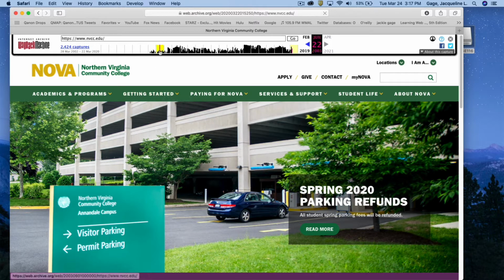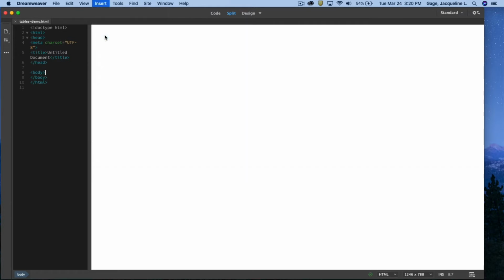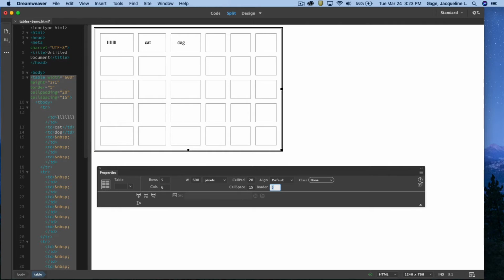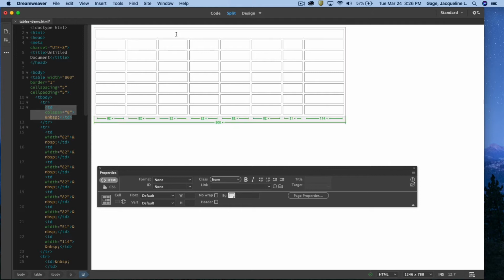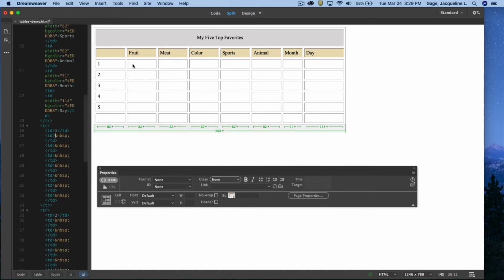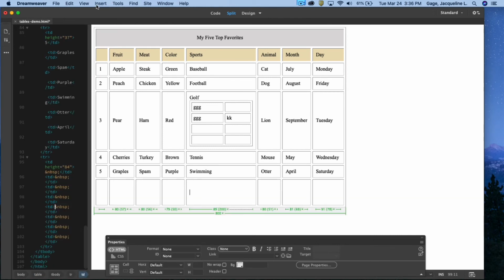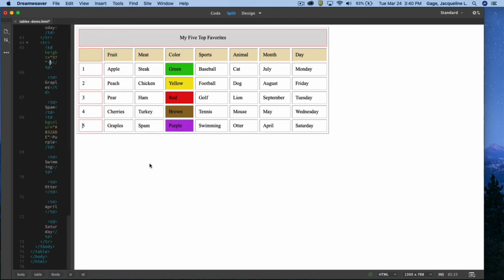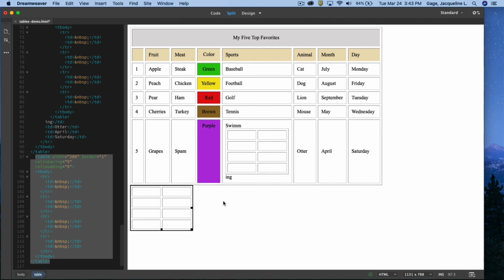Dreamweaver CC 2020 - html tables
How to create html tables for tabular data in Dreamweaver CC